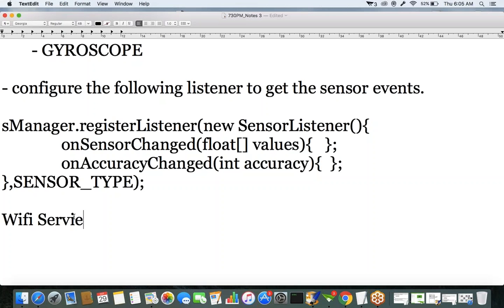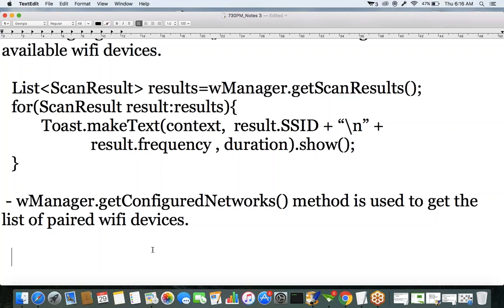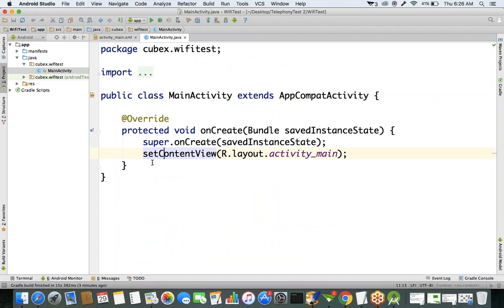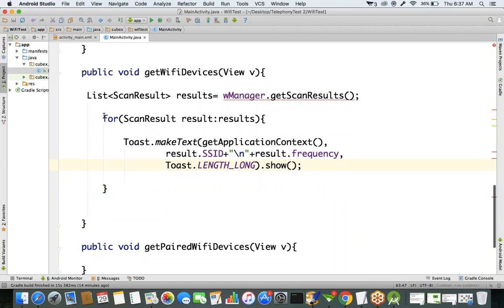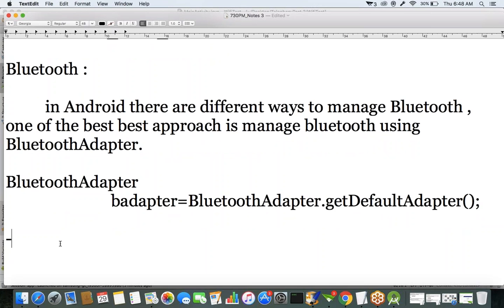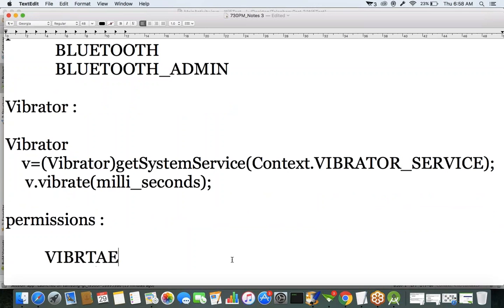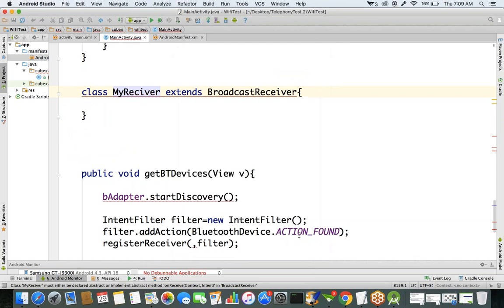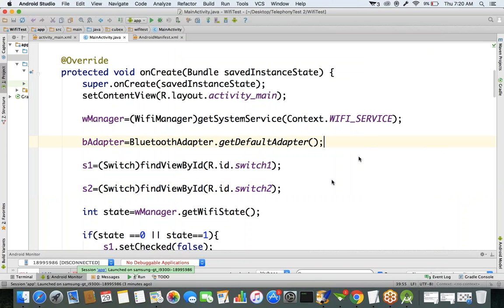Wifi & Bluetooth Service in Android.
In this video we will learn about Wifi & Bluetooth service in Android.